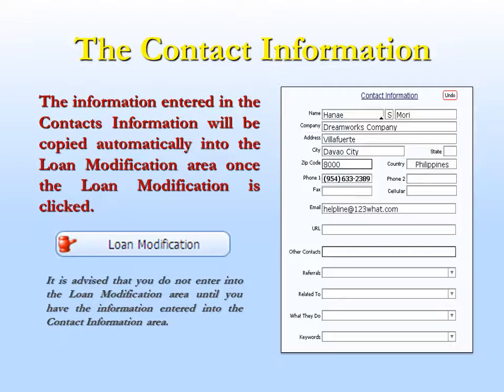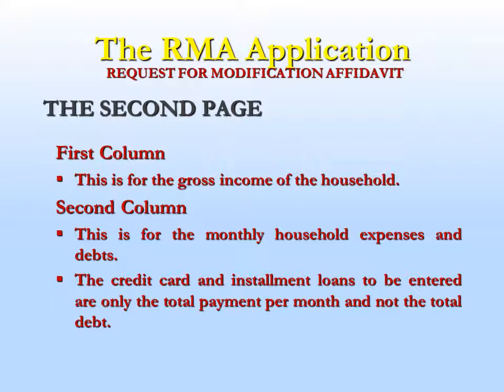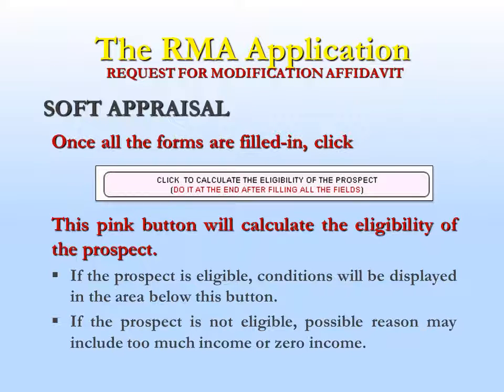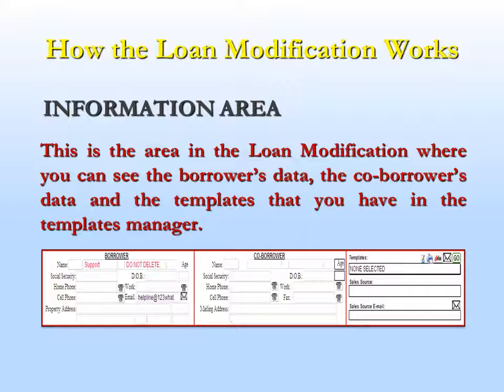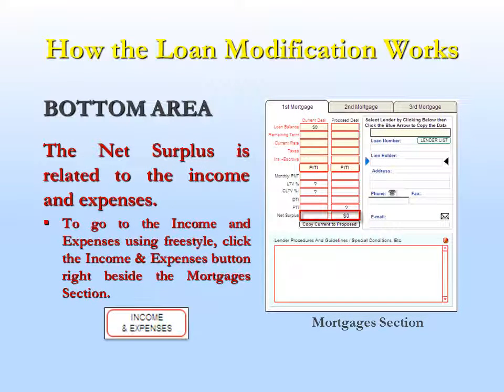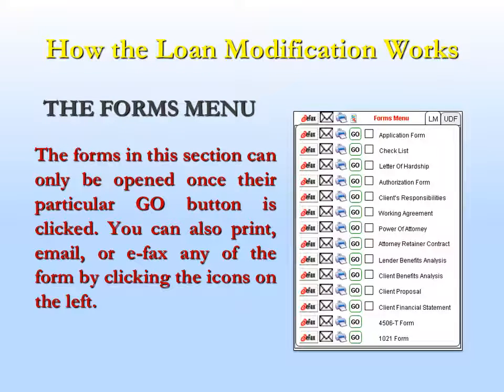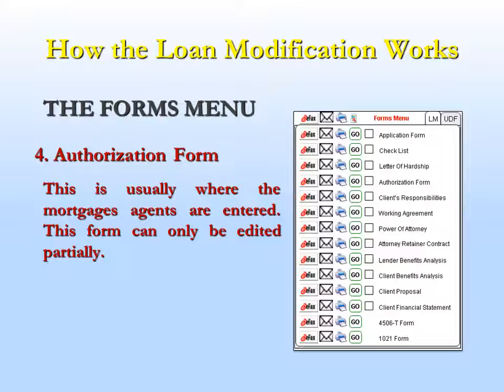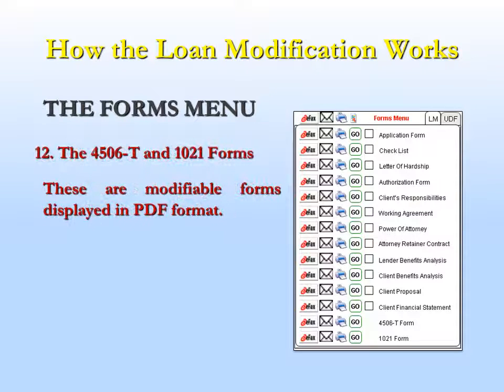Loan Modification System